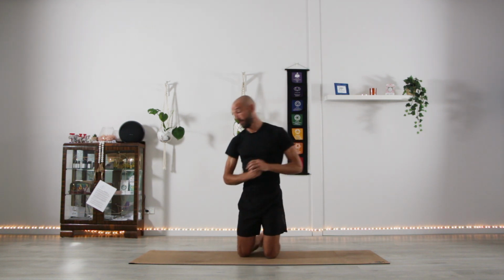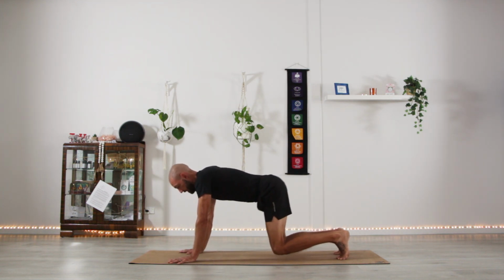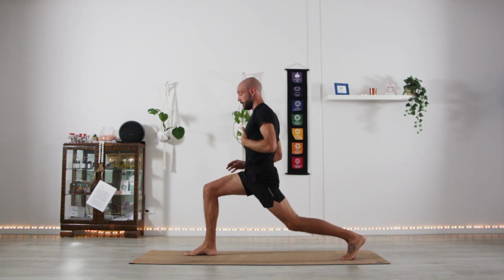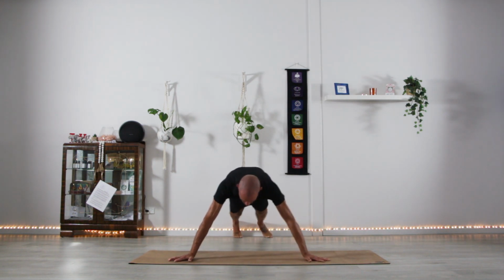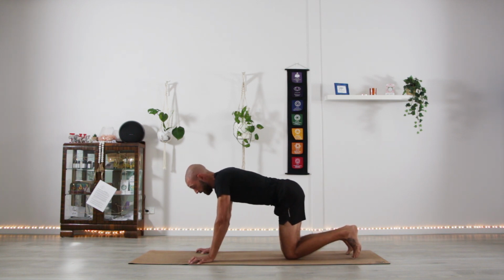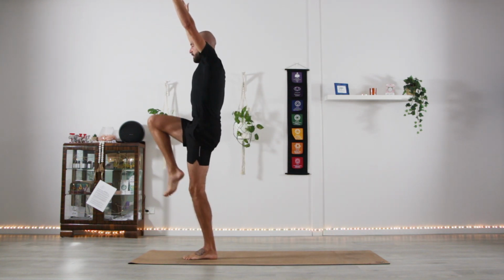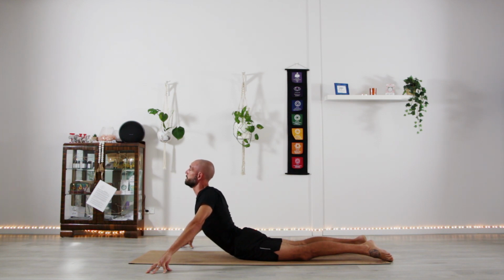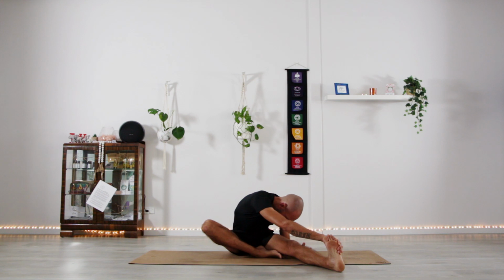Find Your Flow in this Vinyasa Practice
Find your flow in this Vinyasa practice, we are looking to build resilience in our body by building strength, and moving the whole body and nourishing the joints. This is my spin on a classic Vinyasa class so we will be trying to link breath with movements but maybe a few more repetitions on poses than in a normal Vinyasa sequence.
There are less holds in this class, as we are looking to work with a bit more tempo to make it more of a flow type sequence to build strength but remember to smile and embrace the time you have created for yourself.

All classes on the channel are sequences designed to move in a Vinyasa style yoga flow so linking movement to breath and work your whole body in a short amount of time for people that are maybe a little to busy to spend an hour or so in the gym. I am constantly trying to create new fun movement patterns for you that will strengthen your body and make you feel strong and able.
They are follow along yoga flow classes so I will be on the journey with you and hoping that they will benefit you by creating strength and resilience and leave you feeling satisfied with your days exercise, but if your not feel free to click on the next video as you know it will only be a short workout here at A Moment 2 Move 🙂

Of course you can pause the video if things get to tough and then come back to the practice.

⭐ Check out other quick flows on the channel we have an array of different strength workouts.
5 different playlists currently including
Bodyweight Strength Flows